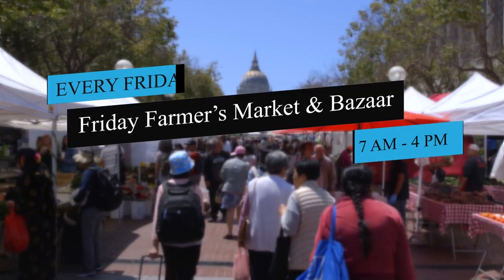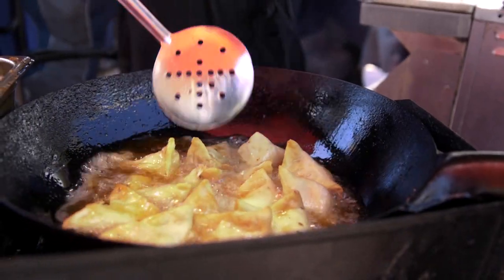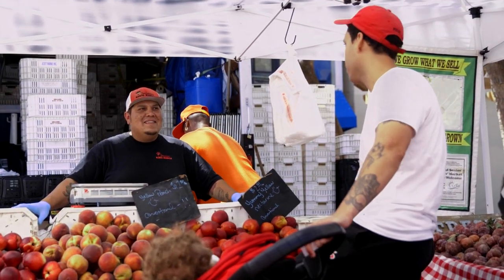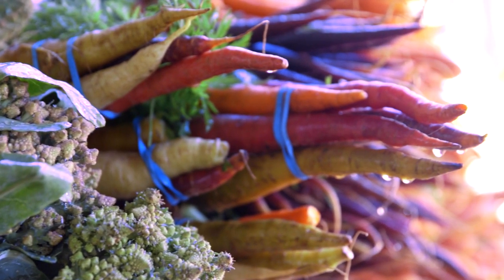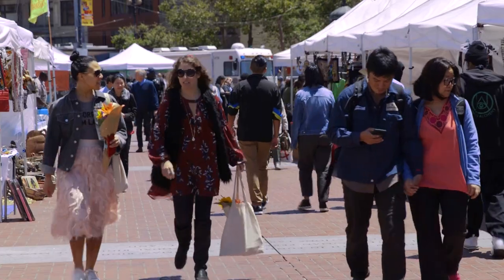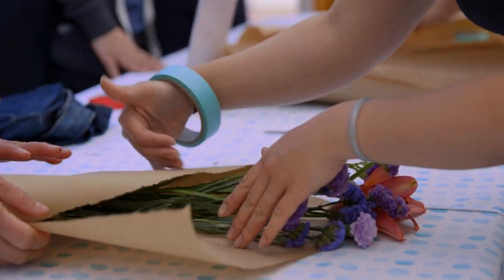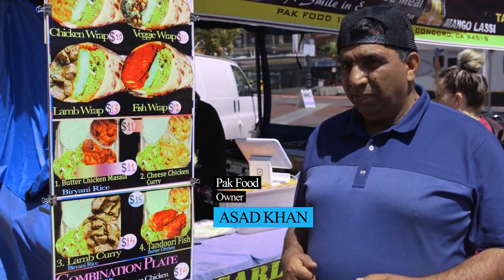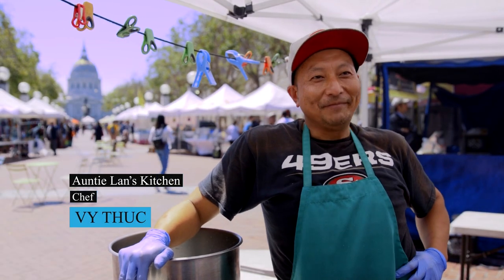Friday Farmers Market & Bazaar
Join us at the Friday Farmers Market & Bazaar – A NEW market day has launched in UN Plaza: every Friday, from 7am to 4pm, UN Plaza features the best of San Francisco! Grab fresh fruits and veggies, buy gifts from local vendors, and grab lunch at delicious food stalls representing cuisine from diverse communities throughout the City.

This new Friday market features local farmers and producers from Heart of the City Farmers Market, who already operate in UN Plaza every Wednesday and Sunday. Buy eggs from Great Valley Poultry, pick up a fresh baked loaf from Sour Flour breads, grab seasonal produce and flowers from Mellow’s Farm & Nursery and more.

In addition to food producers, this market features rotating craft and retail vendors –  there will be an unending supply of unique products you’ll want to get your hands on! Shop vendors curated by SF Etsy and Square, alongside vendors from the UN Plaza Gift Gallery, who operate on the plaza every Thursday and Friday. You’ll find everything from locally made crafts to jewelry, sunglasses, and hats. And, the Friends of the San Francisco Public Library will be selling books, so come to the market to snag that perfect summer read.

Vendor stalls are open throughout the day, but if you stop by during the lunch hour, you’ll have the chance to check out many lunch options, including the  much-loved Roli Roti. Join us to eat al fresco with colleagues at the City’s longest picnic table. Challenge your co-workers to a game of giant Jenga, chess, or Connect Four while you’re at it! And, get your creative juices flowing with DIY activities at noon – including creating your own market tote with spray paint artists –  make sure to come and create before supplies run out!

We hope to see you each and every week at Friday Farmers Market & Bazaar – you’ll never know what you’ll discover!